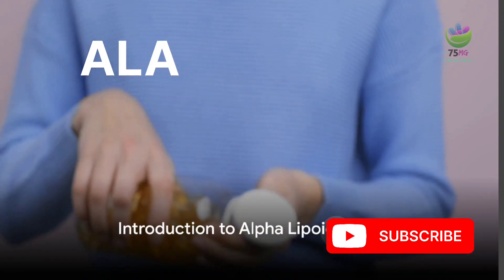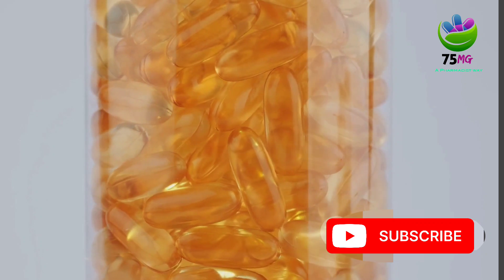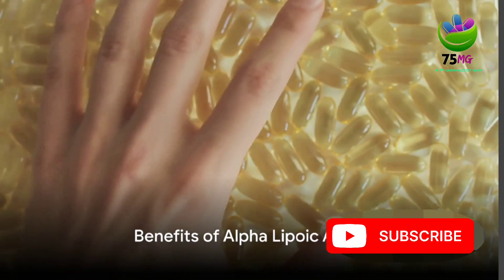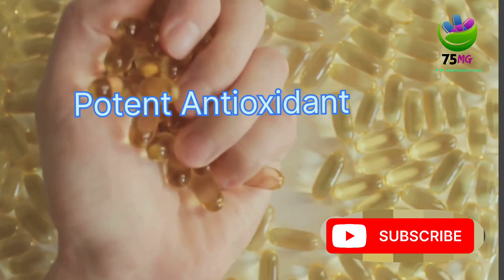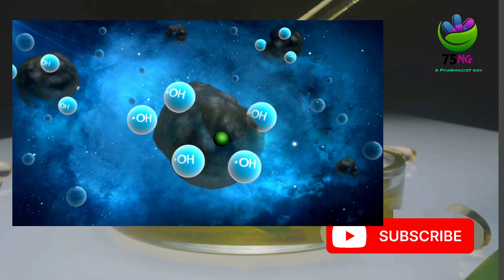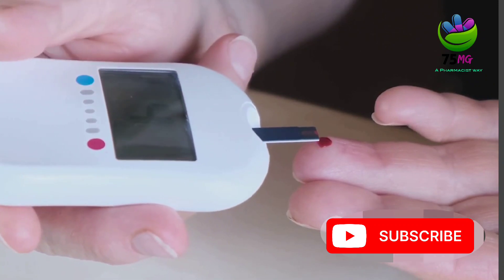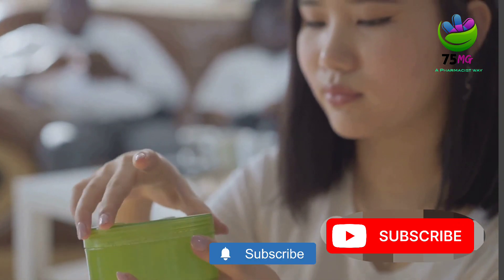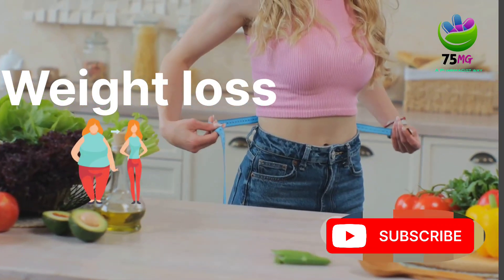How Alpha lipoic Acid help you against different diseases. key aspects and benefits.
Alpha Lipoic Acid (ALA): Definition and Top 5 BenefitsDefinition: Alpha Lipoic Acid (ALA) is a naturally occurring compound that functions as a powerful antioxidant in the body, playing a crucial role in energy metabolism.

Top 5 Benefits:
Antioxidant Powerhouse:
 ALA acts as a robust antioxidant, scavenging free radicals and protecting cells from oxidative damage.

Blood Sugar Regulation:
ALA has shown promise in improving insulin sensitivity, aiding in better blood sugar control, and potentially benefiting individuals with diabetes.

Neurological Support:
 Its neuroprotective properties may help support cognitive function, potentially reducing the risk of neurodegenerative diseases.
Skin Health Enhancement: ALA's antioxidant qualities contribute to healthy skin by combating free radicals, promoting collagen synthesis, and supporting overall skin vitality.
Anti-Inflammatory Effects:
ALA exhibits anti-inflammatory properties, which can be valuable in managing conditions associated with chronic inflammation.

Conclusion: In essence, Alpha Lipoic Acid emerges as a multifaceted compound, offering benefits ranging from antioxidant defense and blood
 sugar regulation to neurological support and skin health enhancement. Its versatility makes it a promising addition to overall health and wellness strategies